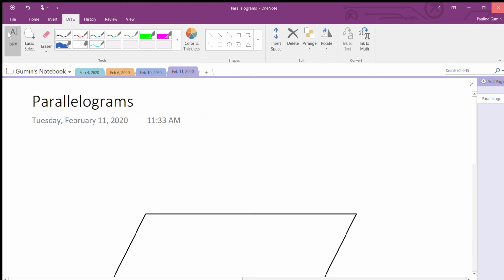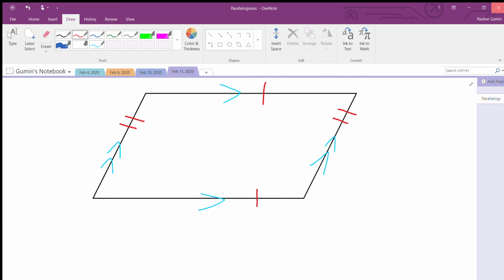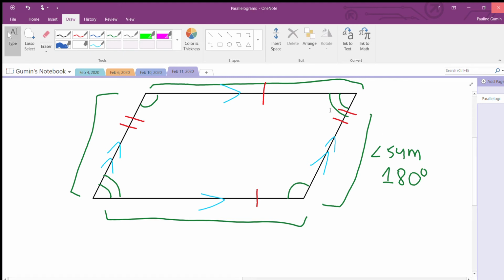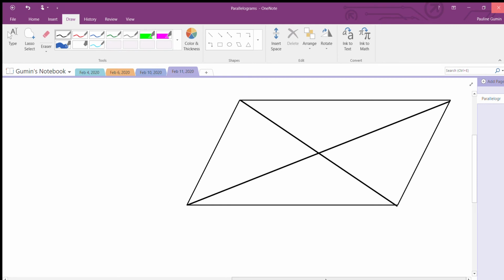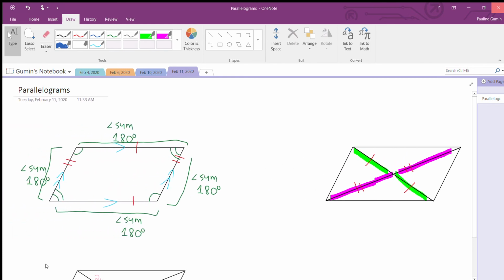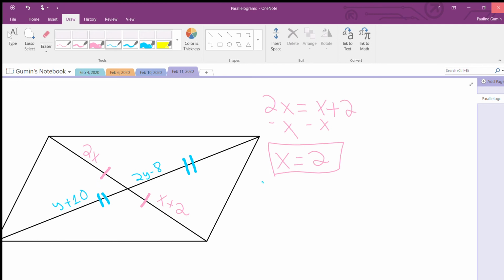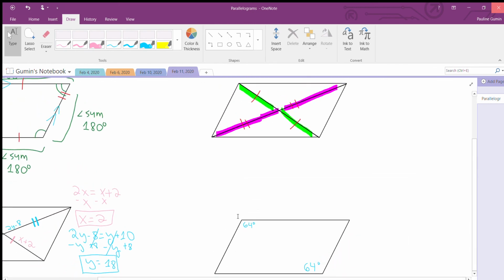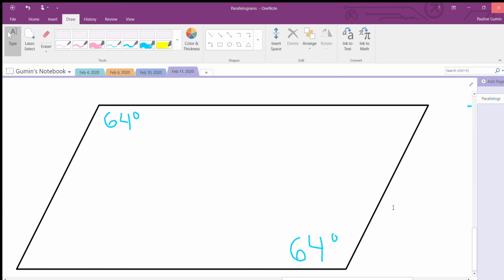Parallelograms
Just a bit about parallelograms!